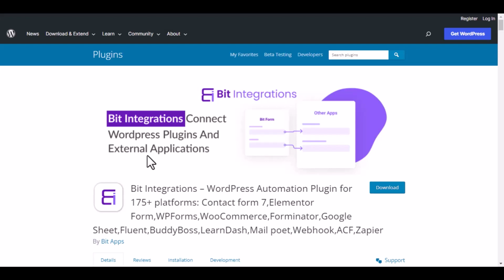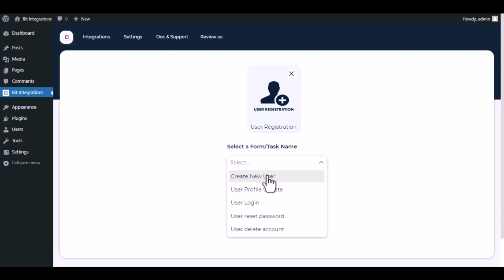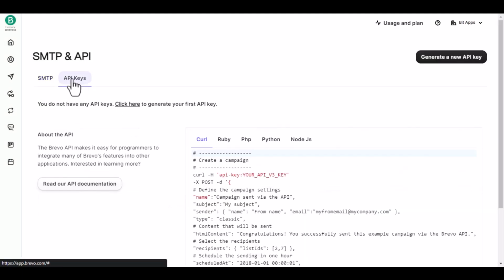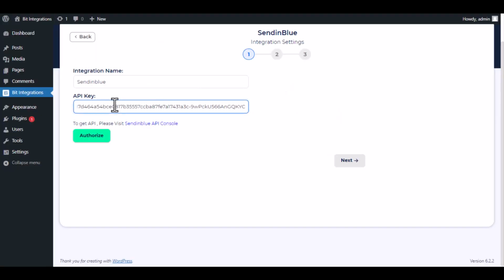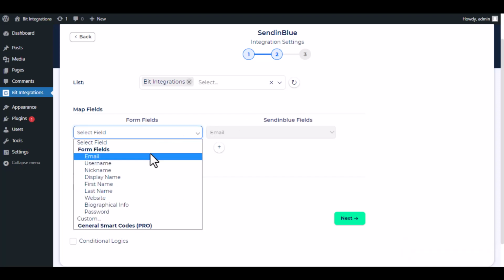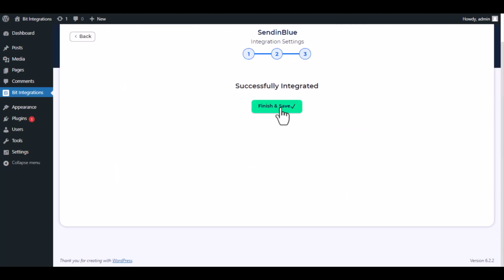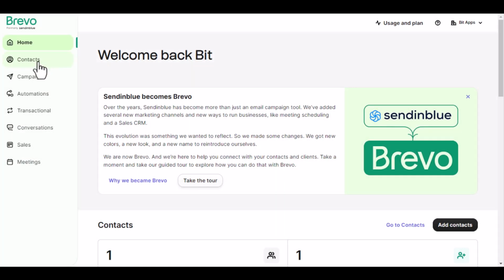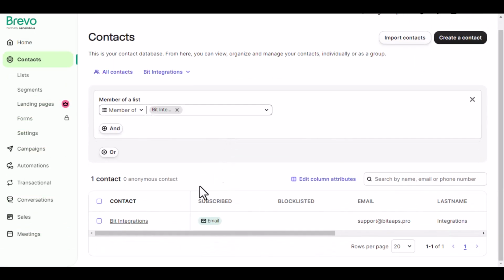Integrating WordPress User Registration with Brevo (Sendinblue) Using Bit Integrations Plugin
Learn how to seamlessly integrate WordPress User Registration with Brevo (Sendinblue) using the Bit Integrations WordPress plugin. In this detailed tutorial video, we walk you through the process of connecting WordPress User Registration with Brevo, enabling you to effortlessly sync user registrations and enhance your email marketing automation.

📝 Follow our step-by-step guide to integrate WordPress User Registration with Brevo (Sendinblue) using the Bit Integrations plugin for WordPress.
🔗 Unlock the power of automating your user registrations and seamlessly connecting them with Brevo (Sendinblue) for enhanced email marketing campaigns, all made possible by the Bit Integrations plugin.

Key highlights of this video:

✅ Seamlessly connect WordPress User Registration with Brevo (Sendinblue) to streamline your user registration process and enhance your email marketing efforts.
✅ Maximize the potential of your WordPress website by effortlessly integrating WordPress User Registration with Brevo (Sendinblue) using the Bit Integrations plugin.

🚀 Bit Integrations Free Version: Enhance your user registration automation and email marketing integration with the Bit Integrations plugin for WordPress. Download the free version from the WordPress plugin directory:

💼 Upgrade to Bit Integrations Pro: Unlock advanced integration features and harness the full potential of WordPress User Registration and Brevo (Sendinblue). Upgrade to the Pro version of Bit Integrations and take your user registrations and email marketing to the next level:

Integrate WordPress User Registration with Brevo (Sendinblue) effortlessly using Bit Integrations and take your email marketing automation to new heights.